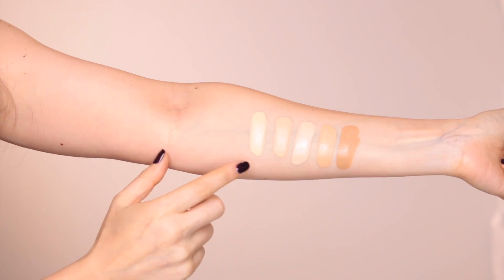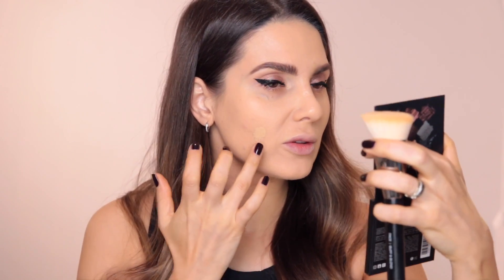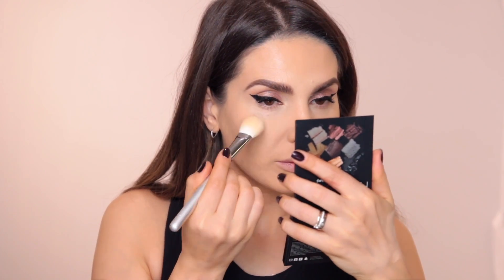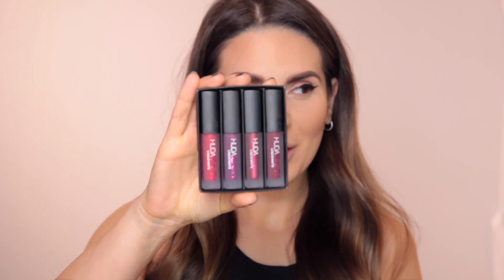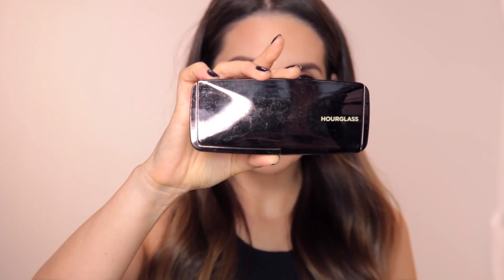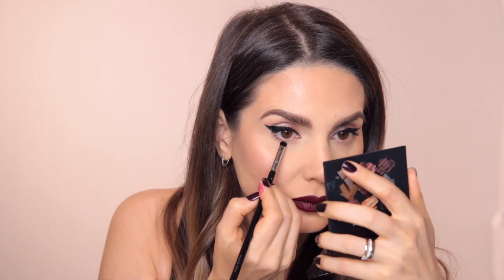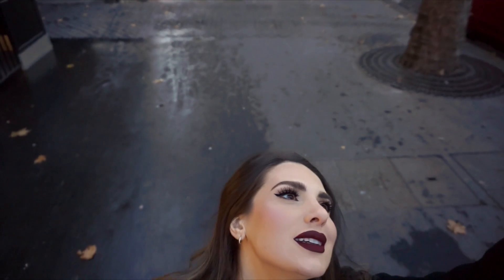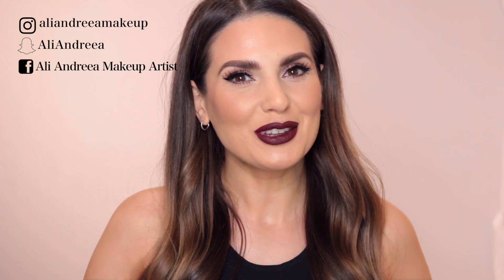REVIEW & WEAR TEST FOR HUDA BEAUTY FOUNDATION | ALI ANDREEA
Hi everybody,

Although tomorrow morning I have a plane to catch and I didn't pack anything, I really wanted to post this video today !

Huda beauty has launched her first foundation called Faux Filter, available in 30 shades. It is a full coverage foundation but does it really look good on the skin?
Watch this video  and you'll find out yourself.
Although I've been wearing this foundation for 9 hours I didn't give you the last update before I took off the foundation. It still looked good. If you ask me, I liked it better after 9 hours than right after I've applied it but that's just me.

Products mentioned:
Huda Beauty The Perfection Complexion Pre-Makeup Base
Huda Beauty FauxFilter Foundation colors: Creme Brulee and Amaretti
Huda Beauty Liquid Lipstick in Famous
Tarte Shape Tape Concealer Light Medium and Light Sand